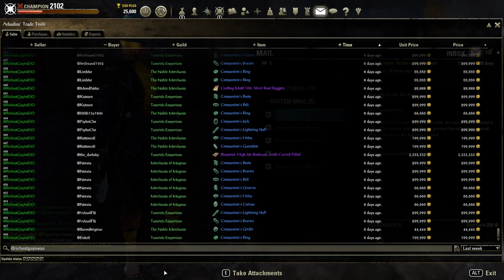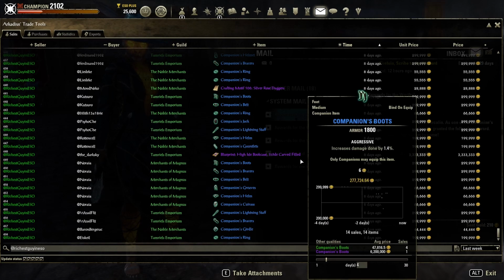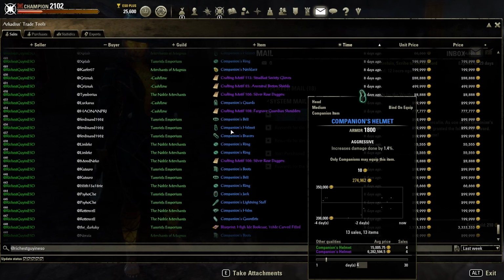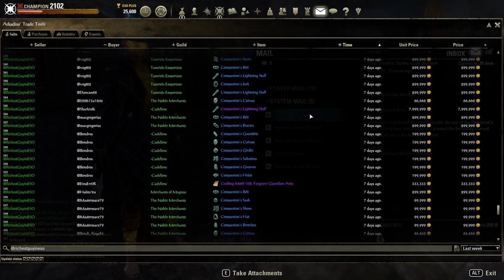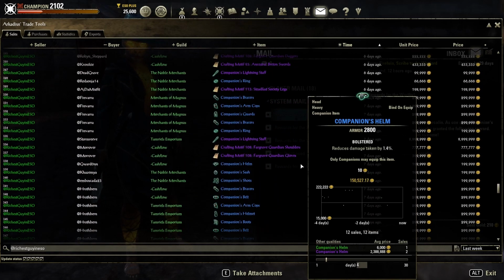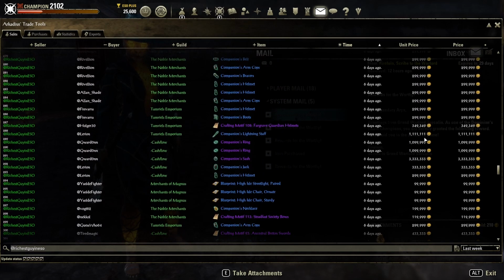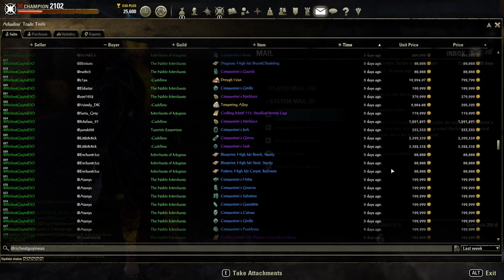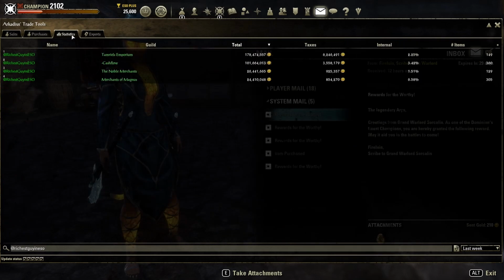Over 300 Million sales in one week - ESO High Isle patch from a trading and gold making perspective!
As said in my last video regarding this topic, the High Isle Patch in The Elder Scrolls Online is a great opportunity to make insane amounts of gold. This video shows how I made over 300 Million sales and around 200 Million gold profit in just one week and gives you some learnings on how to do so! Trading is a great way to make gold!